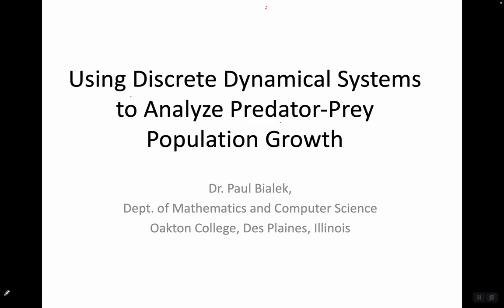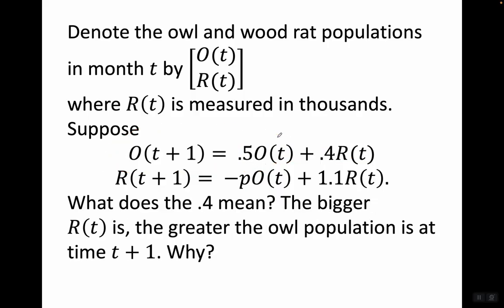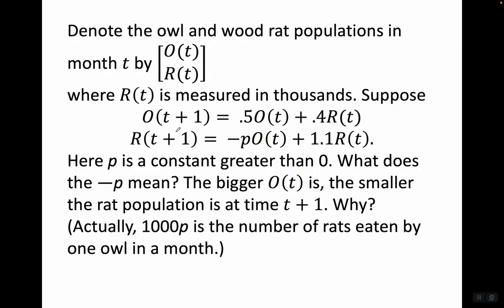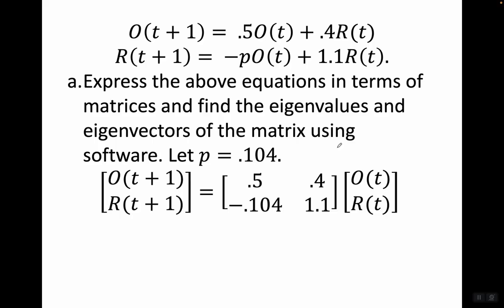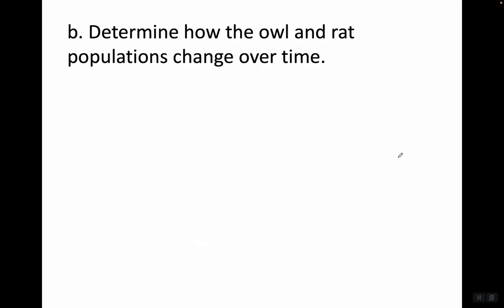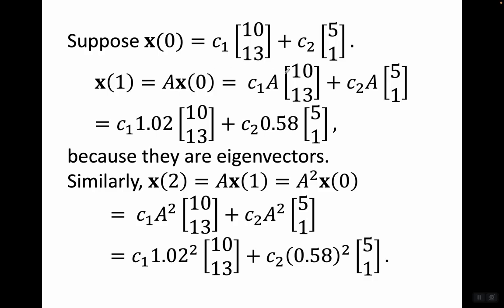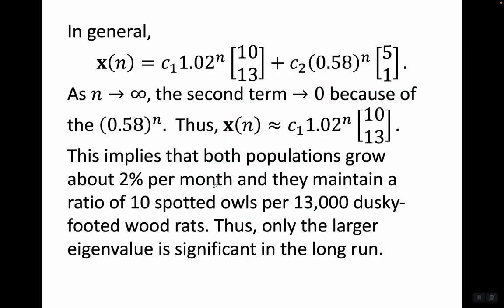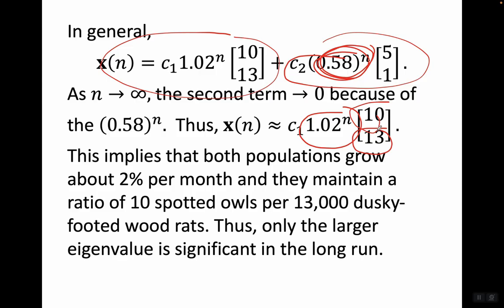Using Discrete Dynamical Systems to Analyze Predator-Prey Population Growth